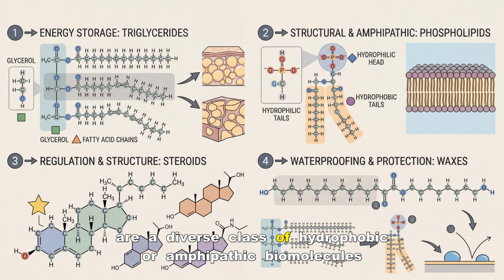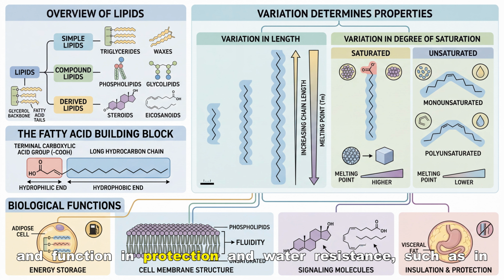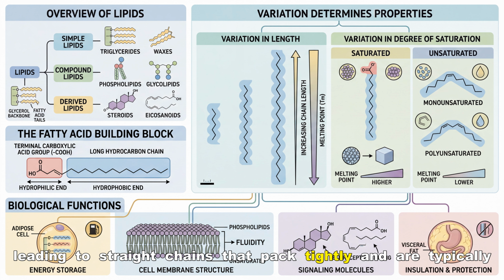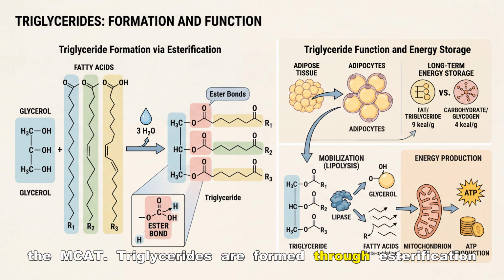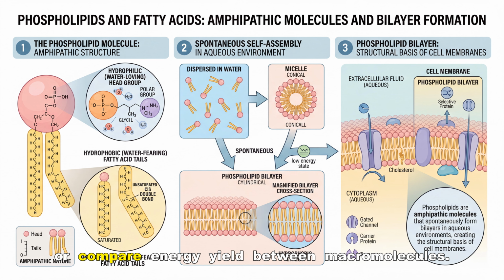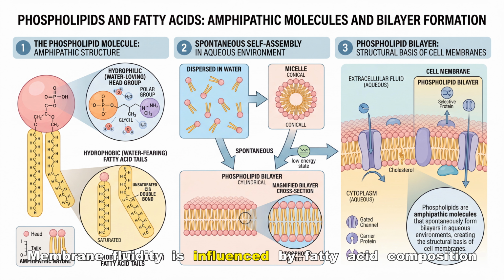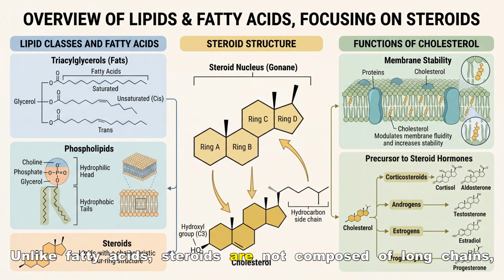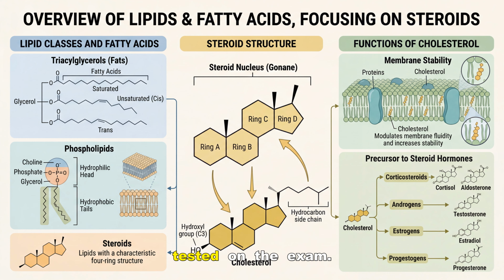Lipids & Fatty Acids Explained for MCAT | High-Yield Biomolecules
Learn the structure, function, and classification of lipids and fatty acids and why they are essential for MCAT success. This video breaks down key concepts you need to recognize on test day.

0:37 - Overview of lipid classes and functions
2:23 - Fatty acid structure and saturation types
3:55 - Triglycerides phospholipids and steroid basics
5:13 - Membrane structure and lipid bilayer roles
6:40 - High yield MCAT lipid concepts review